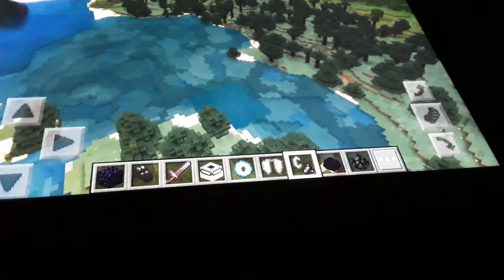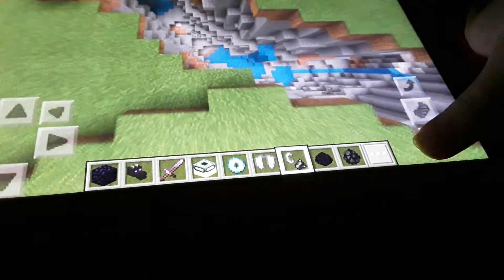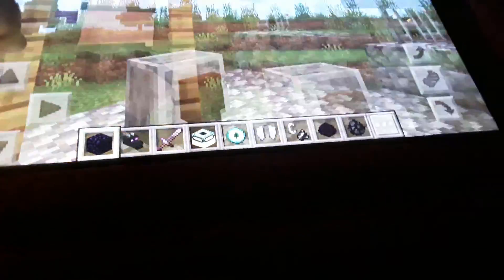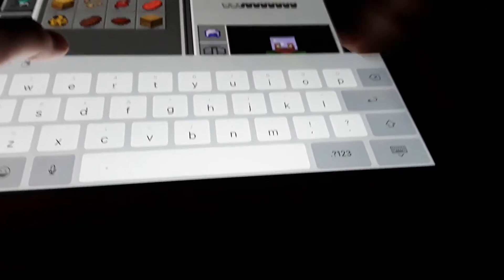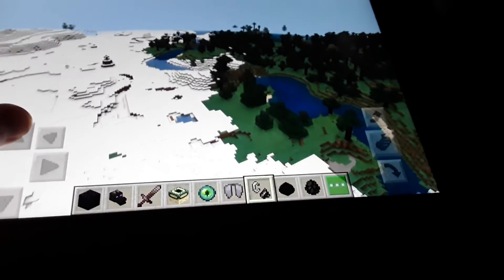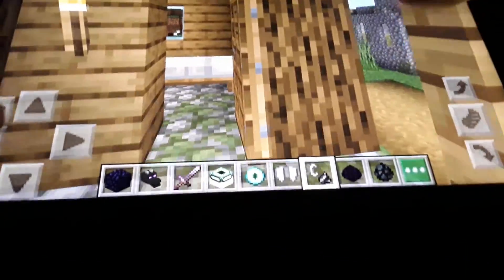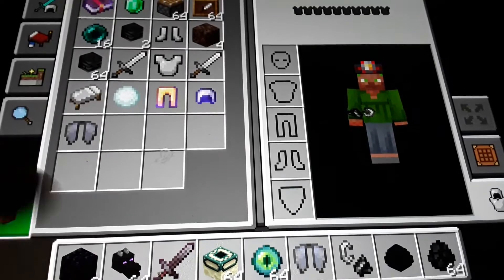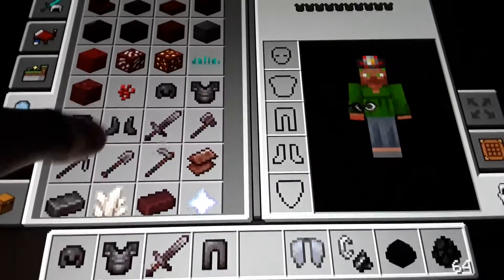the after minecraft series episode 4. exploring.